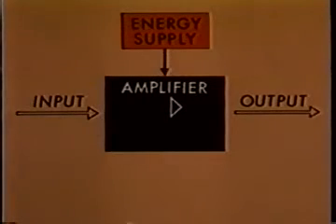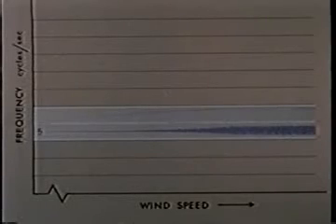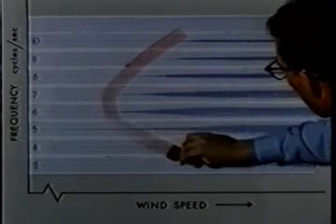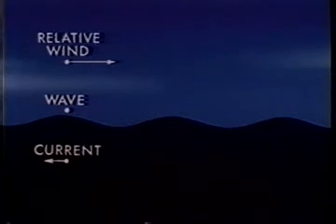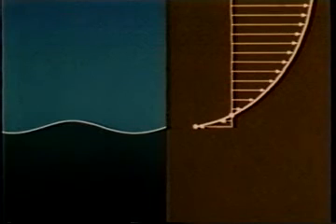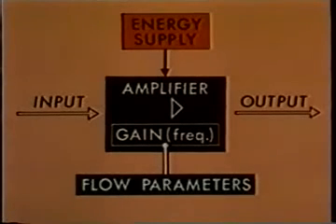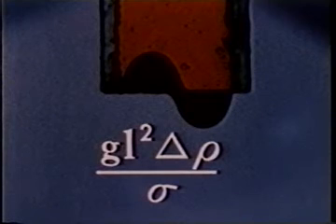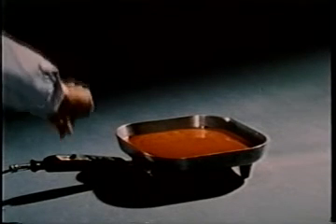Flow Instabilities - Illustrated Experiments in Fluid Mechanics - Lesson 19